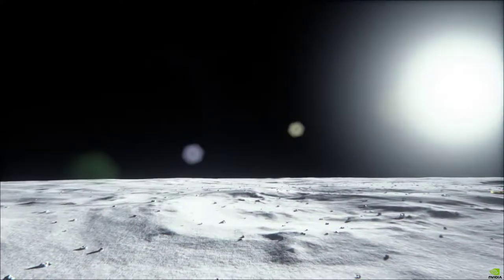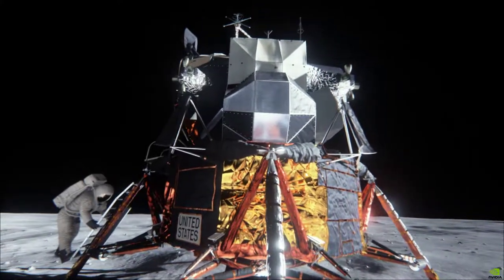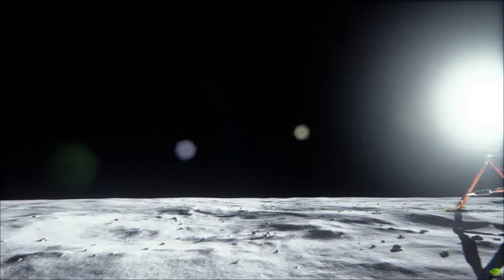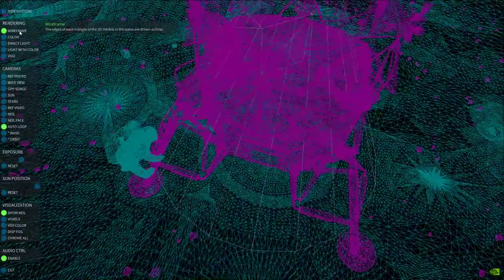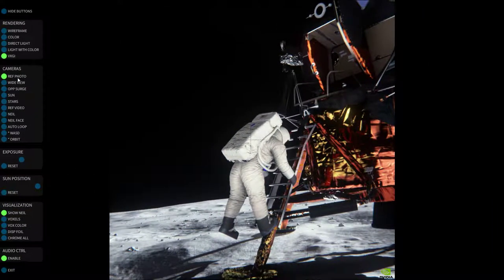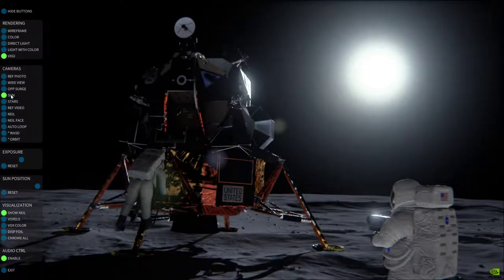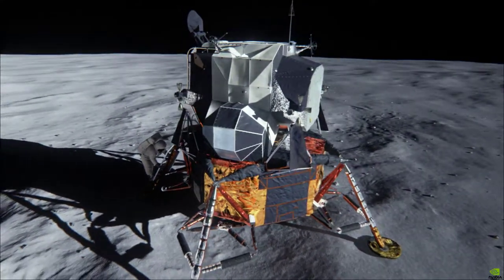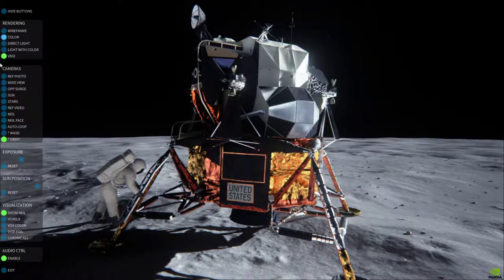Apollo 11 Demo